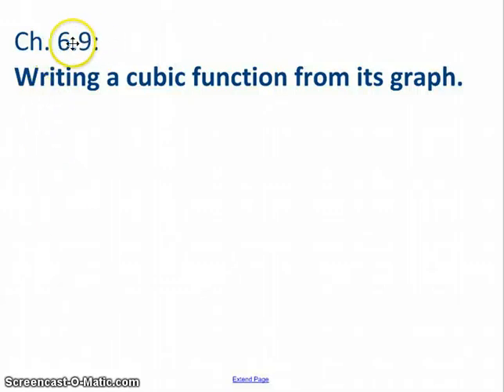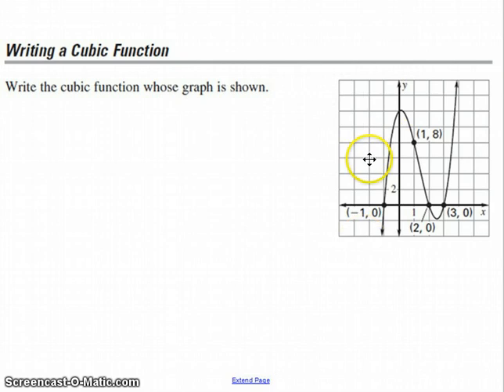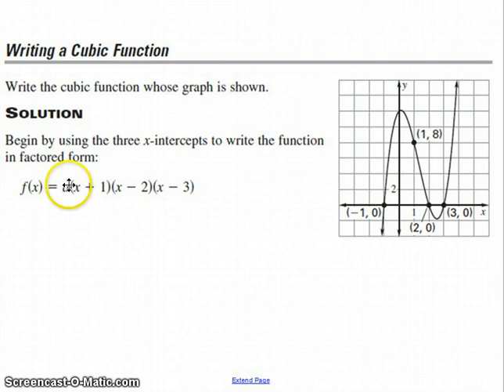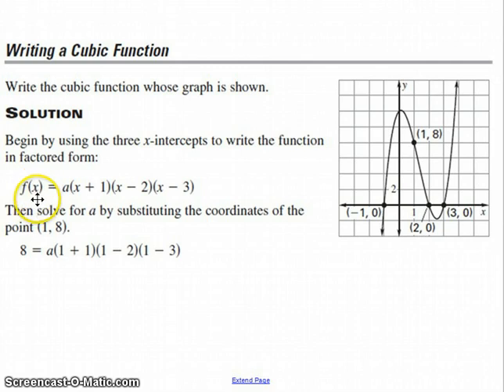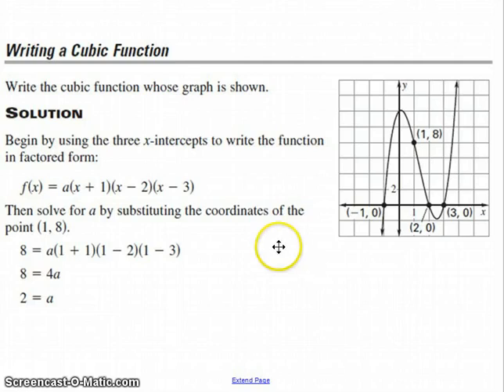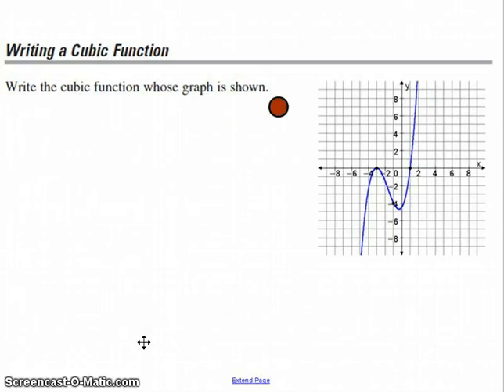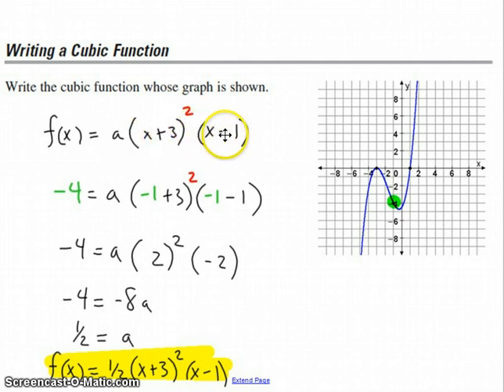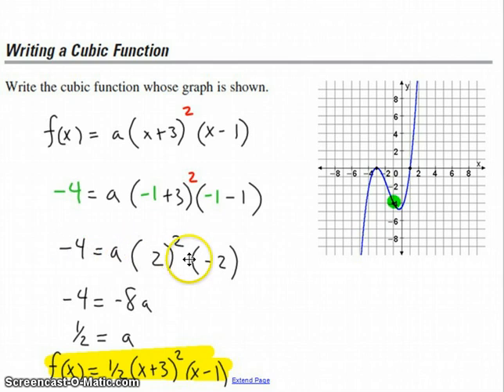How to find a cubic function from its graph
How to find a cubic function from its graph, Algebra 2, Chap. 6.9